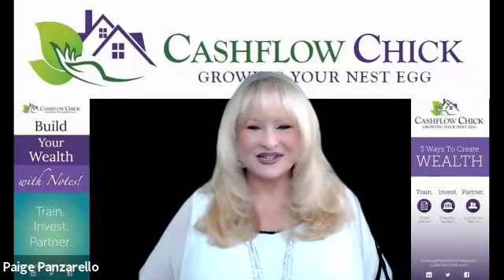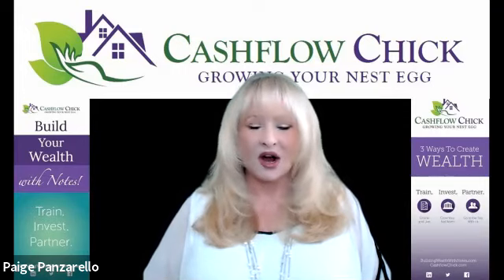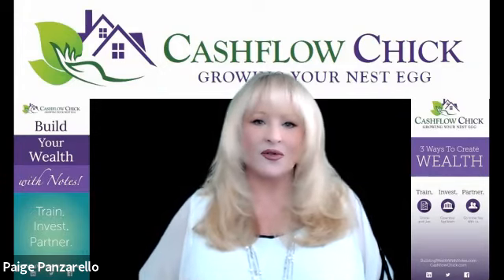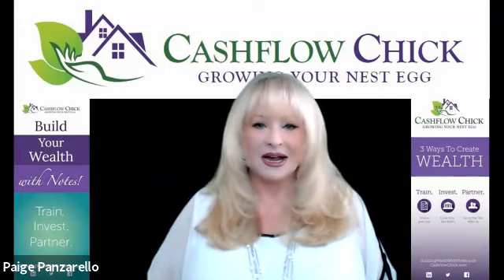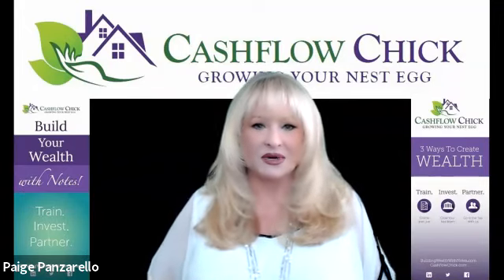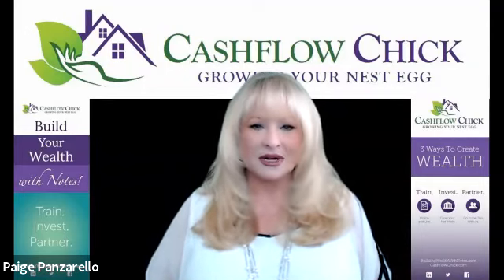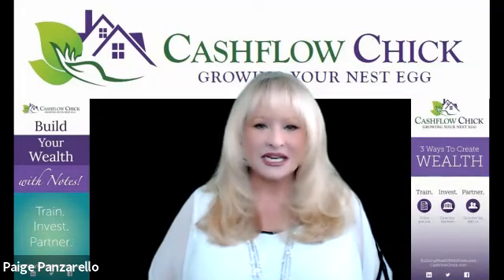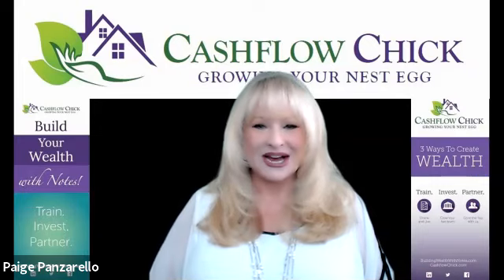A Key Due Diligence Resource for Note Investors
One of my most valuable resources is a key piece of due diligence, and this is called the Ownership and Encumbrance Report, or “O&E Report”.

It is a title report that gives you key information about the ownership, meaning your borrower, and anything that is an encumbrance against the property that is securing your invested dollars. This due diligence process is a KEY piece when evaluating notes to purchase.

The title company will pull recorded information from the county recorder’s office regarding the borrower and any recorded documents that deal with the actual property (the house), which is the secured collateral for your loan aka the note you are buying.

You will receive information, if available, about an alternative address for your borrower; mortgages; assignments of mortgages; property taxes; code violations, district utilities due; and liens and/or judgements that are against not only the borrower, but also the property.  You also receive copies of all these documents!  This is key information when evaluating a note.

There are many options regarding a company that can obtain and compile your O&E reports for you. TIf given the option to expedite the reports and receive them on the same day, I highly recommend you pay the extra fee,  as asset managers  don’t want to wait weeks on end to complete due diligence; especially for one note.

The advantage of requesting an O&E from a specialized title company, is that there is no need to go to the county and request all the information you need yourself. They will provide a comprehensive report and give you everything you need.

No matter what type of real estate investment you are making, consider learning and finding a reputable company for your O & E reports!

📹 TAKE THIS FREE VIDEO SERIES TO LEARN THE BASICS ABOUT NOTE INVESTING
Get the 411 in this quick easy to digest video series, so you have a more comprehensive idea of what it is and if it's the right next step for you.

🏦 LEARN TO BECOME THE BANK - ATTEND THIS 3 DAY WORKSHOP
Learn how to profit by becoming the bank, create a steady stream of passive income and generate chunks of cash - all through the power of note investing!

ABOUT PAIGE:
Paige Panzarello is the “Cashflow Chick”. Having been a Real Estate investor and entrepreneur for almost 25 years, Paige has experienced many facets of real estate investing. Her experience includes founding and running her own Residential and Commercial Construction and Acquisition companies, Buy and Hold residential and commercial real estate investing, Tax Deeds/Liens Investing, Fix and Flip (Residential Remodeling), and other forms to name a few. She currently focuses on Non-Performing Notes that she purchases all across the United States. Whether in notes, residential or commercial real estate, in California, Arizona, or nationwide, Paige has been successful in completing over $150 million in real estate transactions to date.